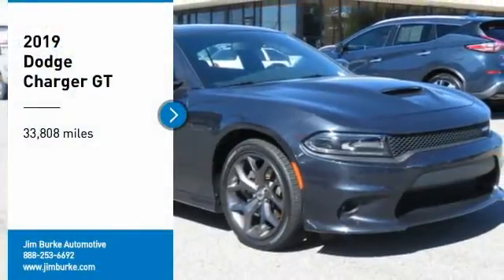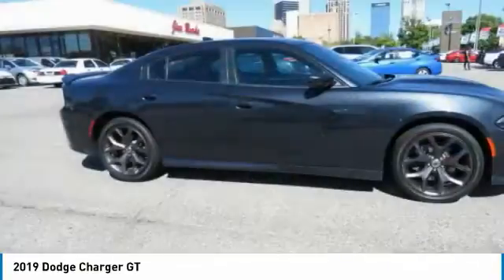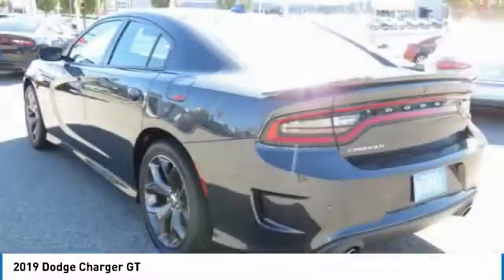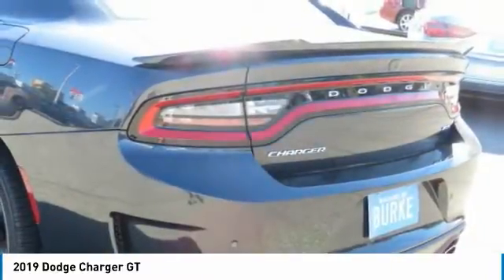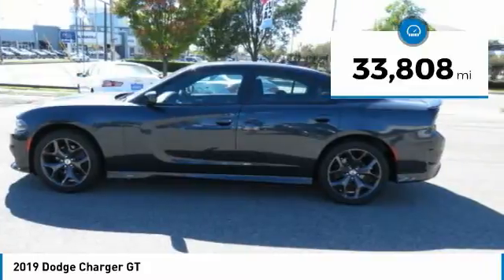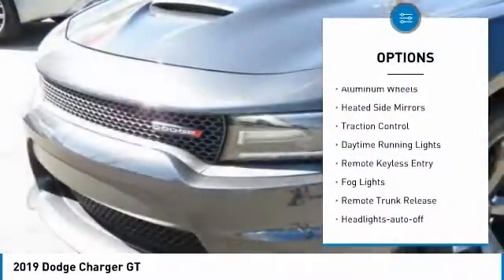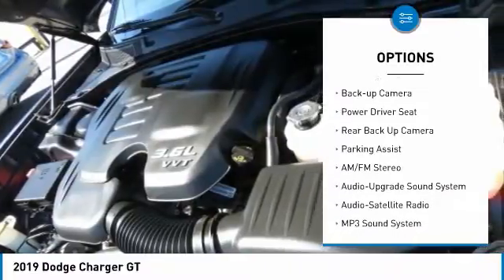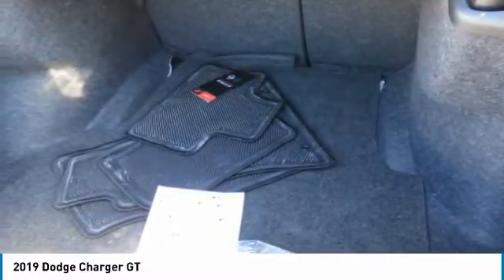2019 Dodge Charger Birmingham AL 209309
2019 Dodge Charger GT

NOW OPEN! TO KEEP YOU SAFE, WE DELIVER!brbrBUY ONLINE-TEXT-EMAIL-CHAT-PHONE AND WE WILL DELIVER YOUR NEXT VEHICLE TO YOUR DOOR!brbrFROM OUR SALES FLOOR TO YOUR DOOR!brbrIT'S THAT EASY!brbr*NEW ARRIVAL PHOTOS COMING SOON*, Backup Camera, Power Drivers Side Seat, 20 Aluminum Wheels, Charger GT, 8-Speed Automatic, Maximum Steel Metallic Clearcoat, AM/FM radio: SiriusXM, Apple CarPlay/Android Auto, Automatic temperature control, Cloth Performance Seats, Electronic Stability Control, Emergency communication system: SiriusXM Guardian, Front Bucket Seats, Front dual zone A/C, Fully automatic headlights, Illuminated entry, Low tire pressure warning, Radio: Uconnect 4C w/8.4 Display, Rear Parking Sensors, Remote keyless entry, Split folding rear seat, Sport steering wheel, Steering wheel mounted audio controls. CARFAX One-Owner. Clean CARFAX. 19/30 City/Highway MPGbrbrbrAwards:br  * 2019 KBB.com Best Resale Value Awards   * 2019 KBB.com Brand Image AwardsbrbrPrice amount shown includes Mfg. Incentives, Jim Burke Protection Package, additional incentives can include, (Military, College Grad, Valued Owner or Competitive Owner). Offers, incentives, discounts and financing are subject to expiration and other restrictions. Customer must finance with dealer, see dealer for qualifications and complete details. Consumer has the option to return vehicle within Five Days of original date of sale for A VEHICLE OF EQUAL OR GREATER VALUE. The vehicle must be exchanged or returned during the applicable time period in the same condition as it was upon delivery to the purchaser, subject to normal wear and tear. Pricing does not include dealer add ons. *All mileage shown is approximate. Demonstrations and test drives will alter the original inventoried mileage. While we make every effort to ensure the data listed here is correct, there may be instances where some of the pricing, mileage, options or vehicle features may be listed incorrectly as we get data from multiple data sources.